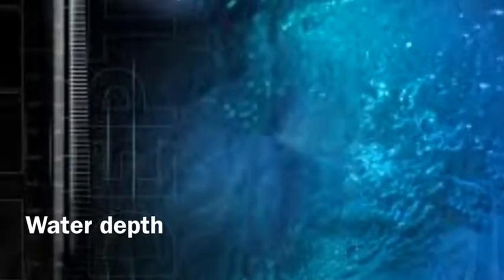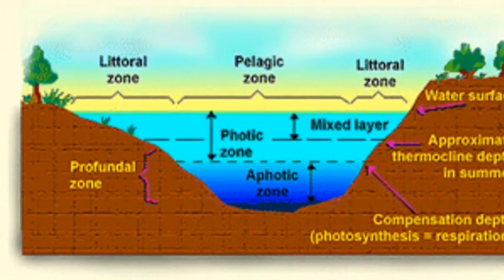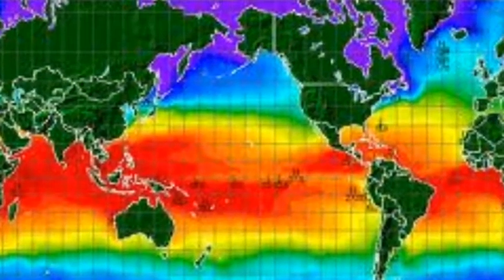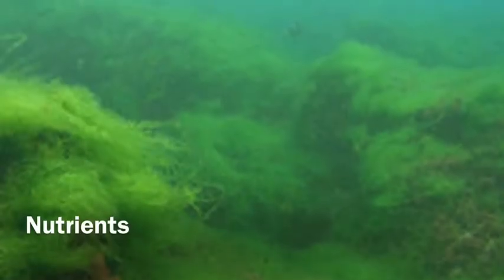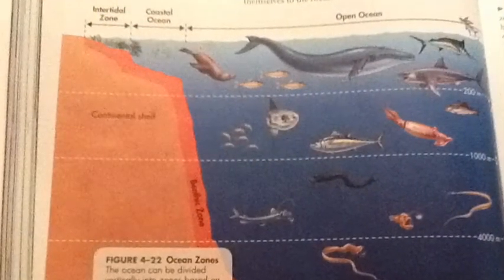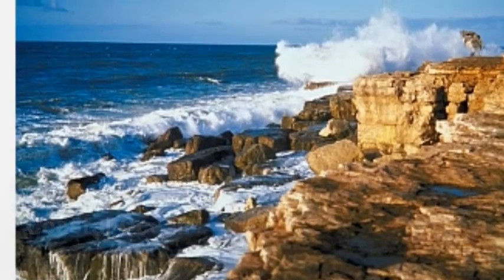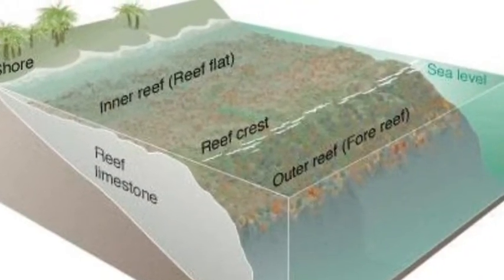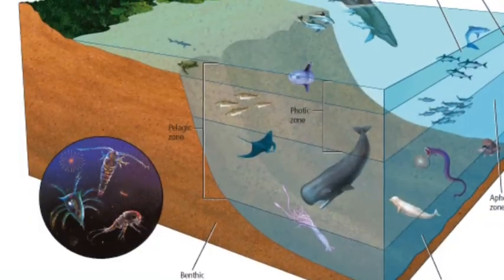Aquatic Ecosystems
Dr fading an